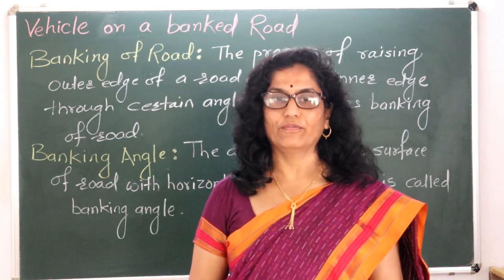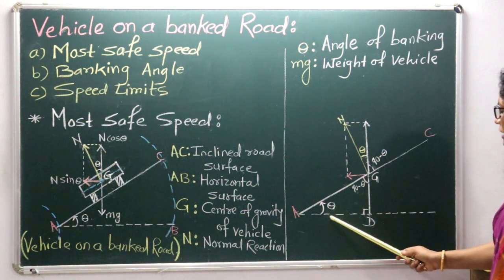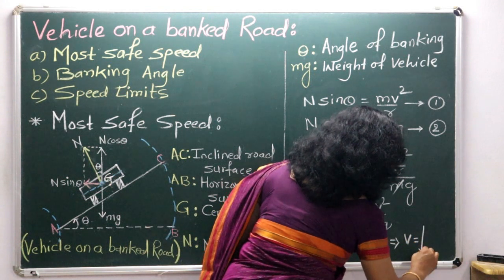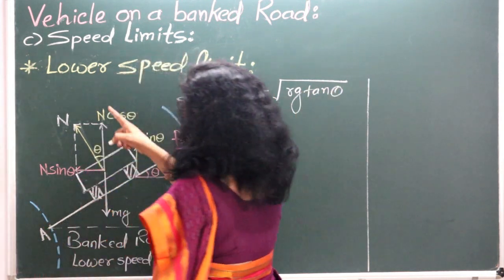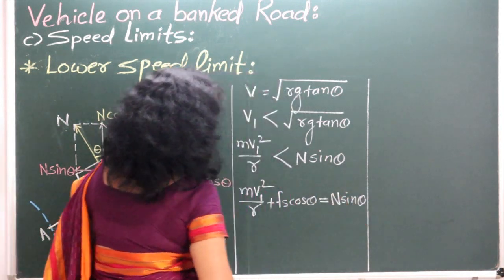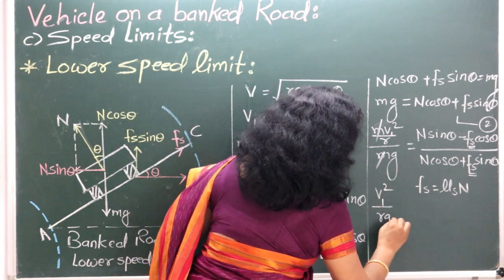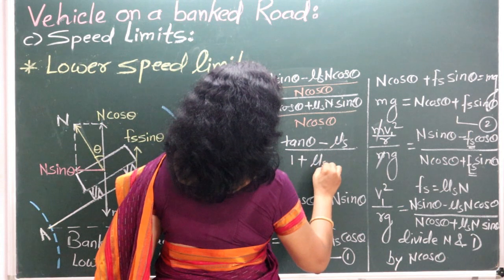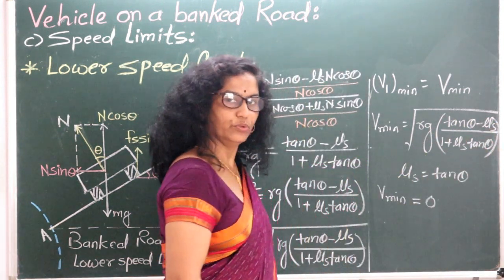ROTATIONAL DYNAMICS - 3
Hey guys! This is the third part of Rotational Dynamics. If you haven't watched part 2 of Rotational Dynamics, link of the video is given below :